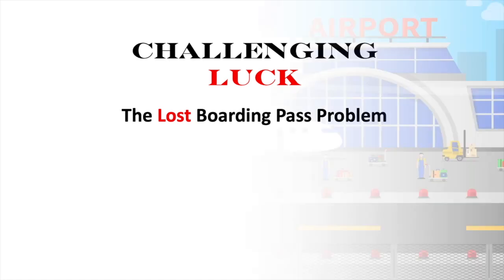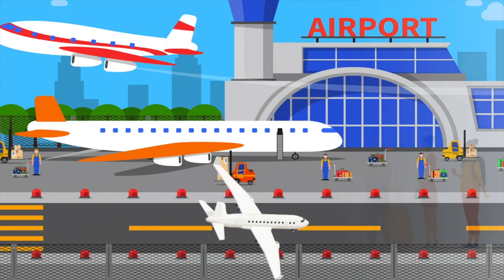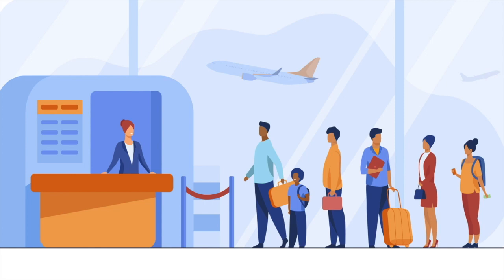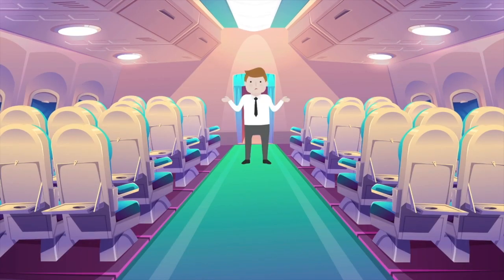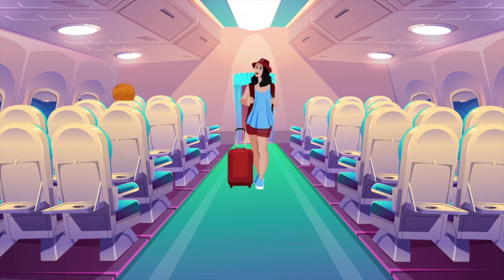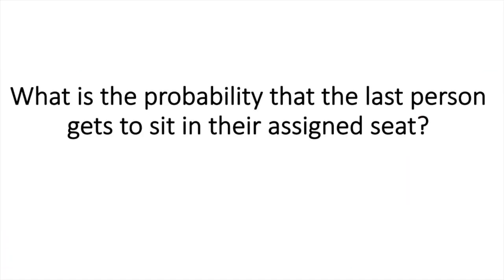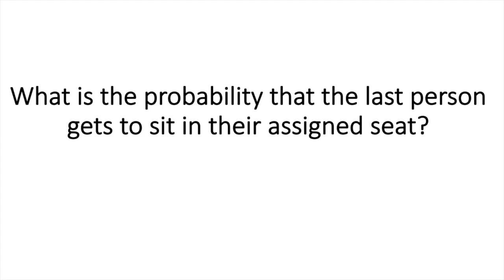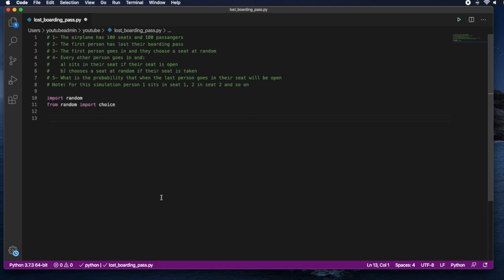The Lost Boarding Pass - Simulating 100,000 Times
If you want to send me a tip. You absolutely don't have to!
Etherium: 0xae6b07d67301d4f5aed36254b19f05cc593732cb